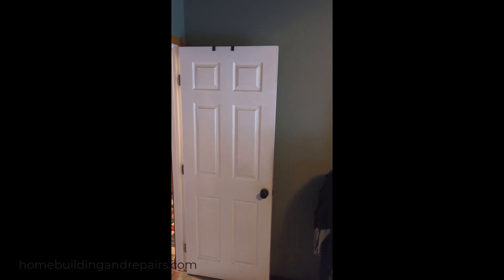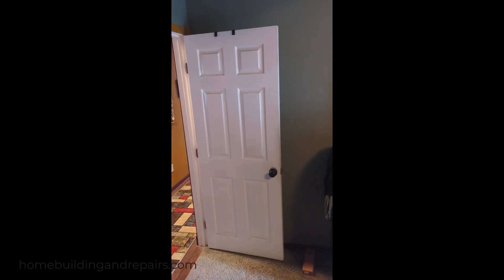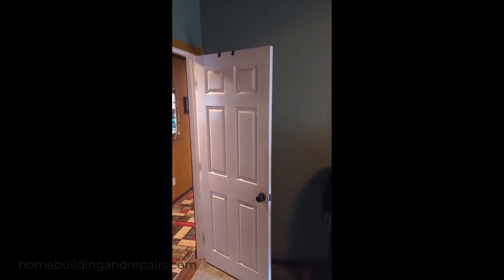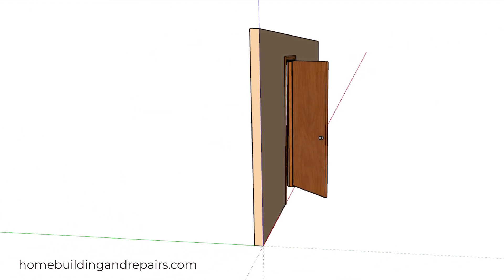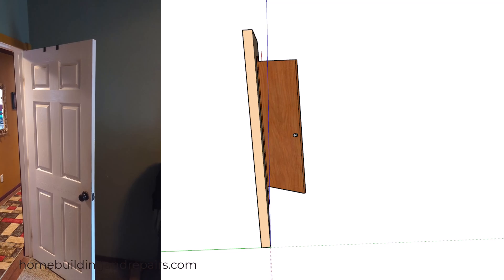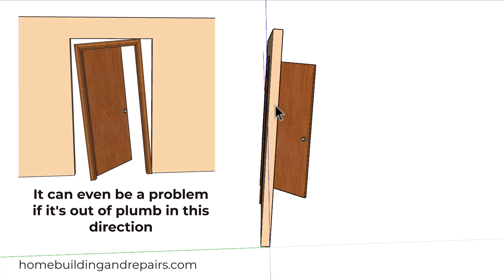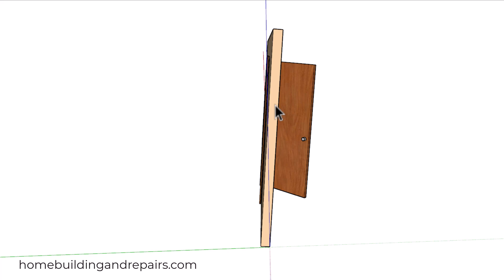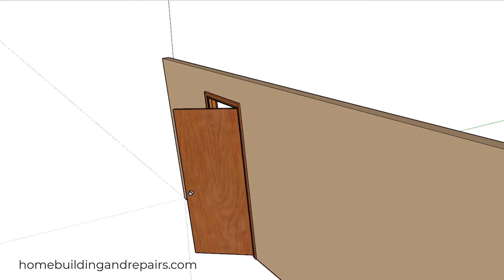Why Most Doors Open or Close by Itself - The "Ghost Door" Mystery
- Does you have a door in your house that mysteriously swings open or slams shut all on its own? Before you call a paranormal investigator, you might want to grab your spirit level.

In this video, I explain the physics behind the "Ghost Door" phenomenon. It usually comes down to one simple construction concept: Is your door Plumb?

What you’ll learn in this video:

The Definition of Plumb: Why vertical alignment matters for door installation.

** The Direction Test:** How to tell which way your wall is leaning based on whether the door swings open or closed.

Hardware Check: How to distinguish between a framing error and self-closing hinges (common on cabinets and garage entries).

Real Job Site Story: A unique story where a homeowner actually asked me to install doors out of plumb on purpose!

The Rule of Thumb: If a wall leans perfectly vertical (Plumb), the door should stay dead still wherever you leave it.

If the wall leans backward (out of the room), gravity pulls the door closed.

If the wall leans forward (into the room), gravity pulls the door open.

Stop fighting your doors and start understanding the geometry of your home!